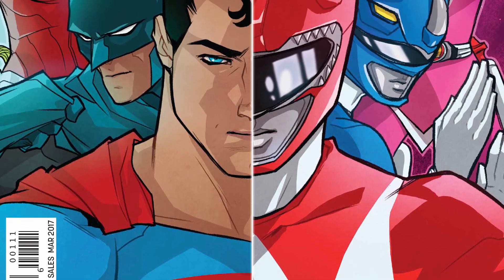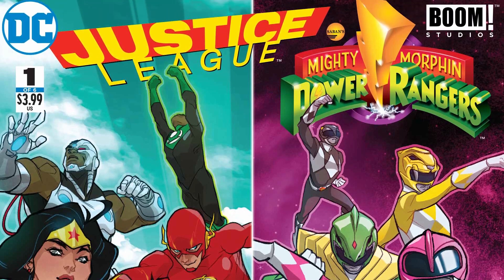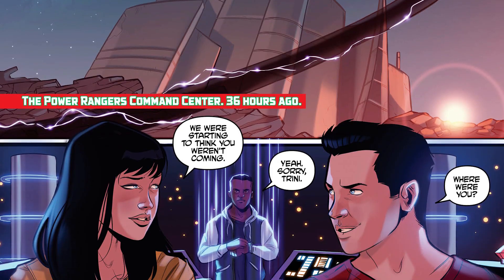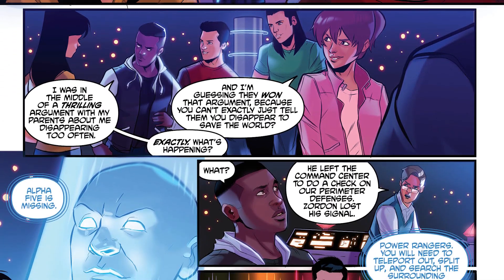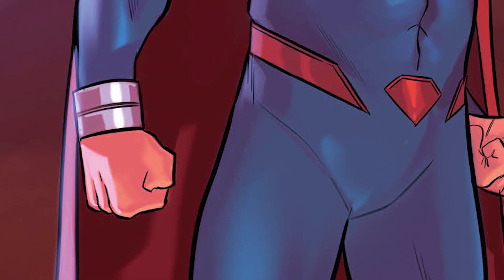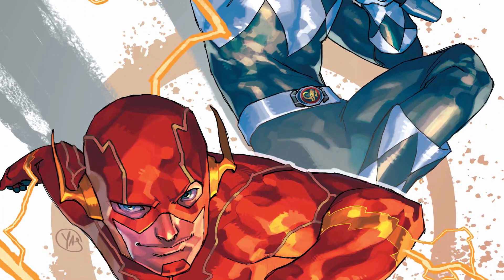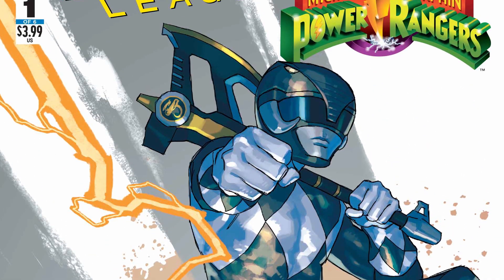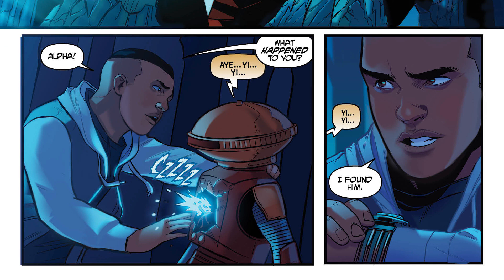Justice League Vs Power Rangers (Spoilers) | One Shot Comic Reviews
Recent Hsshtag addition Javier is here to discuss DC and Boom Studios crossover event Justice League Vs. Power Rangers.